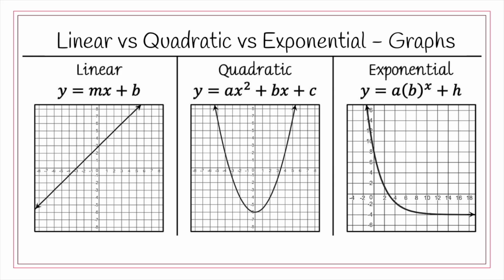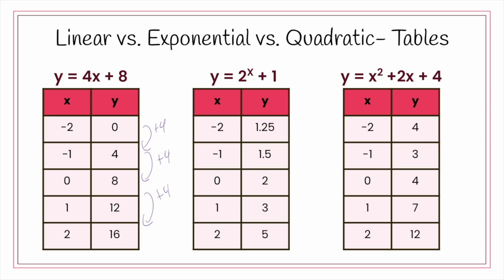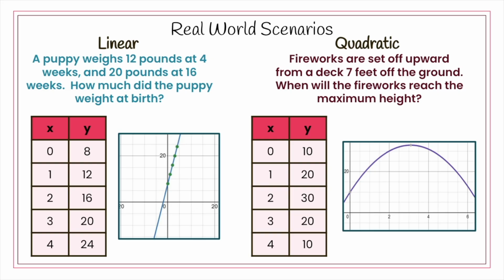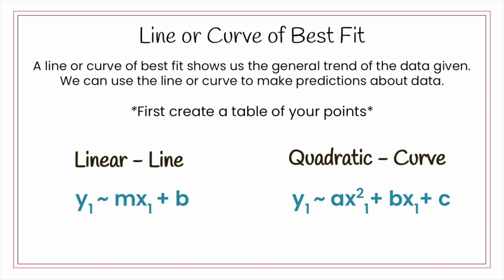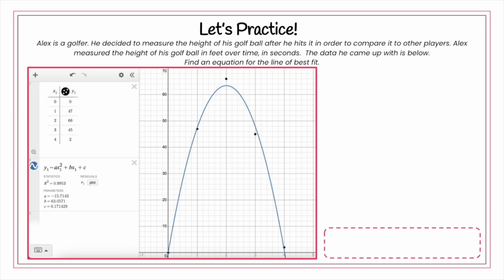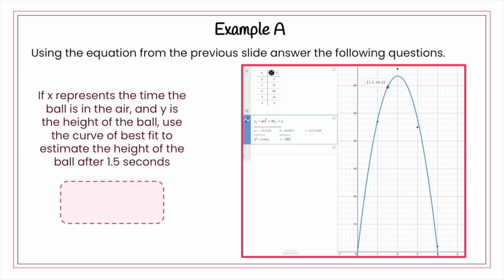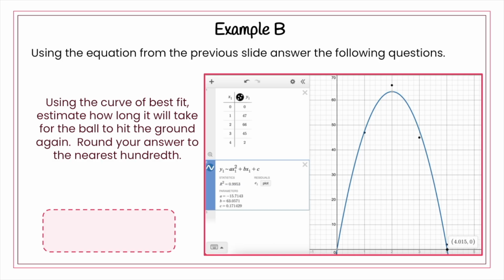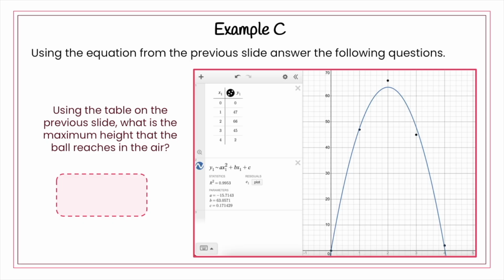Introduction to Quadratics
In this video we learn the very beginning of quadractics.